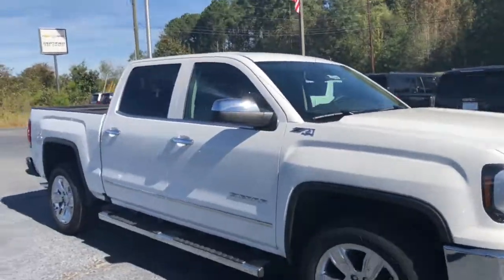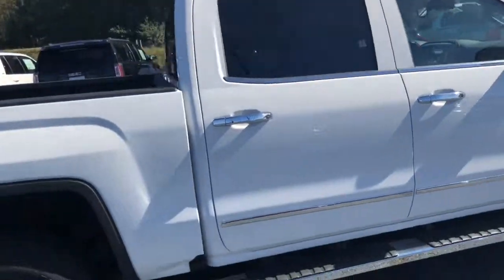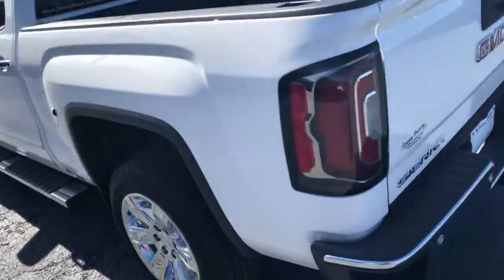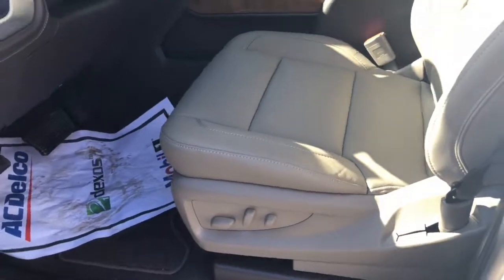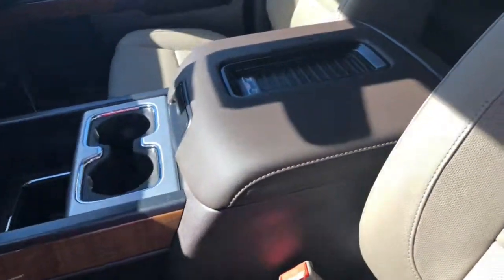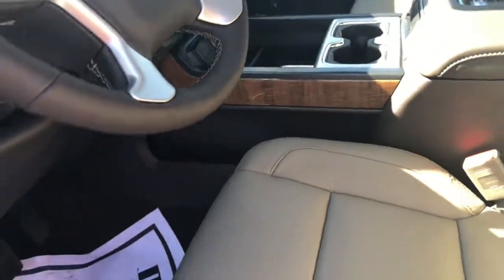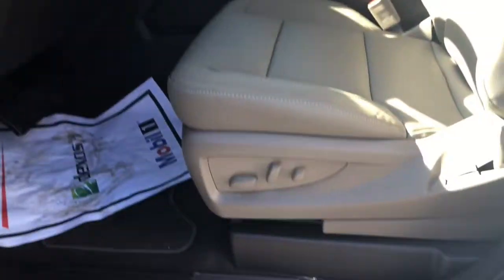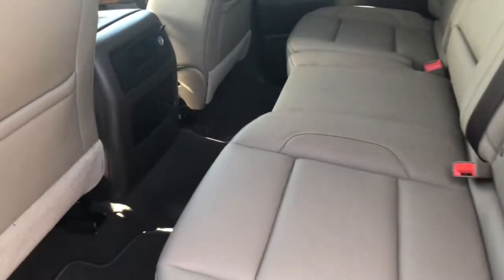David check this out